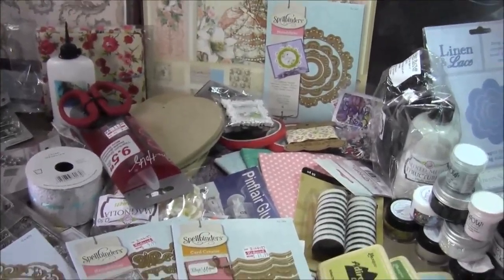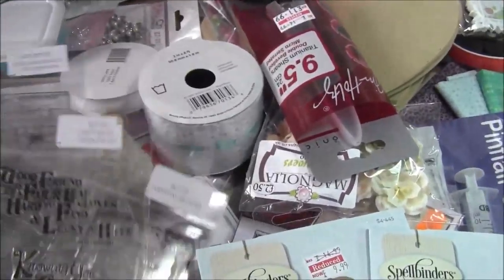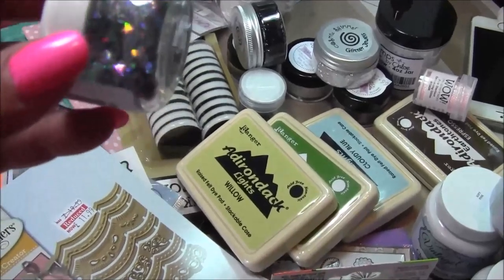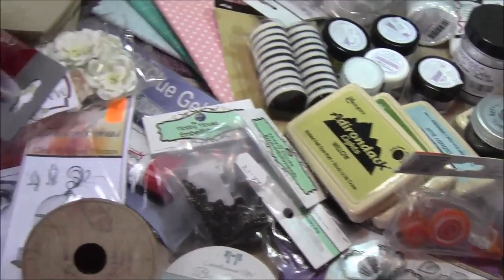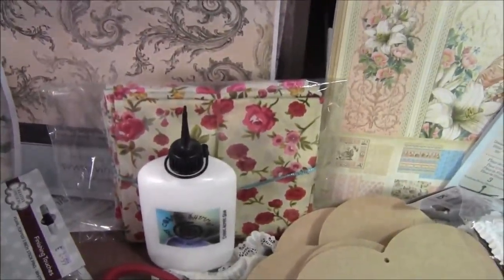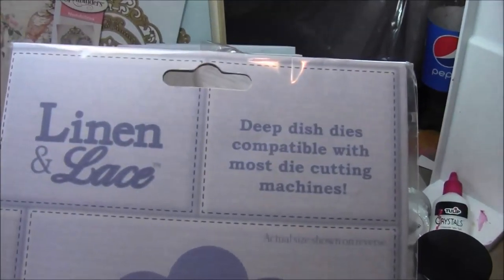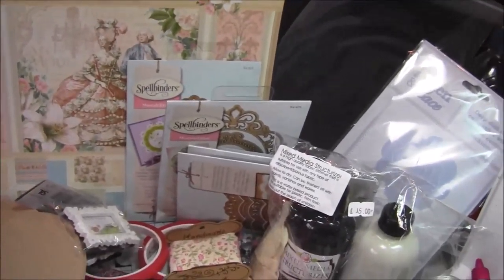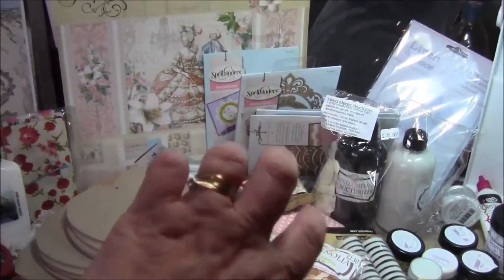Summer Crafting haul 2015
Summer Crafting Event at Doncaster Racecourse 2015.  A video about all the crafting goodies that I purchased and a few celebrity pictures too''